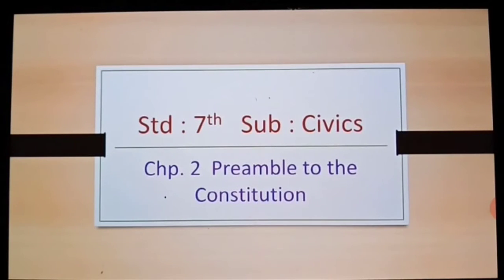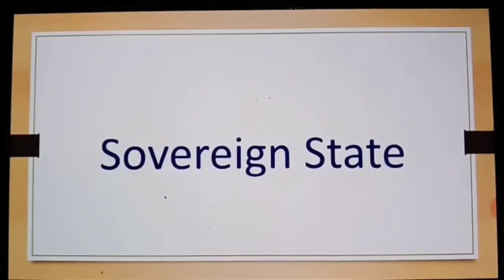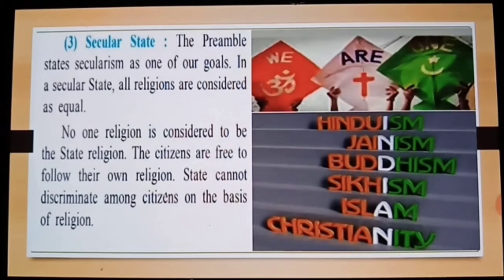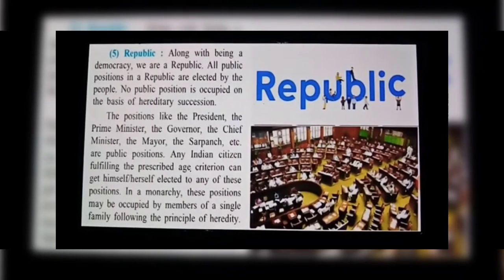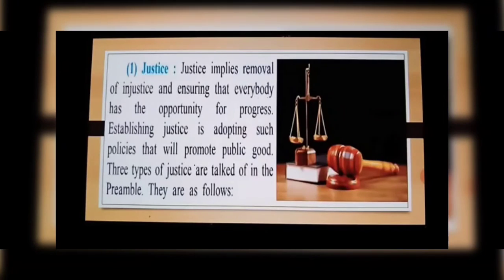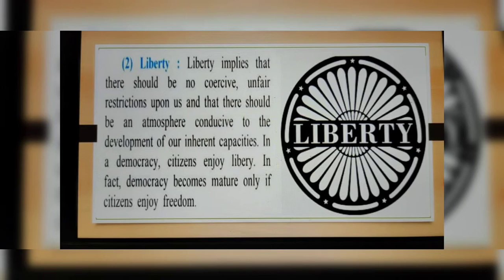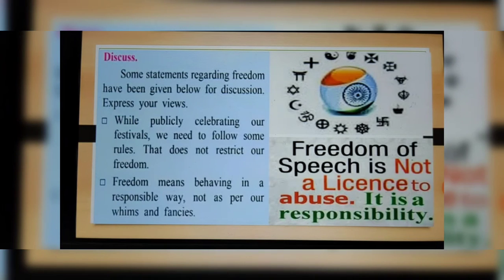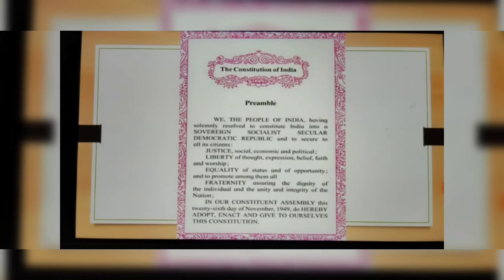The Preamble to the Constitution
Knowledge about the Preamble